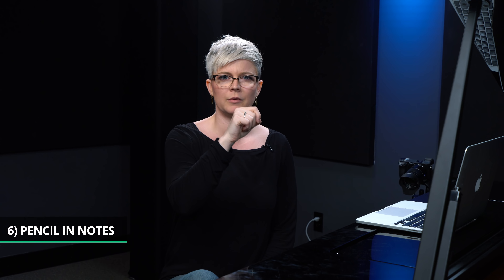Avoid Frustration At The Piano 🎹🤬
Learning a new skill can present frustrations. This is especially true when we really really want to develop a new skill, learn a riff, master a piece of music, and so on. When we become invested in something, the stakes are higher. This means that we can from time to time become frustrated when we aren’t making progress in a way that meets our expectations.

Here are some tips to help you avoid and deal with frustration!